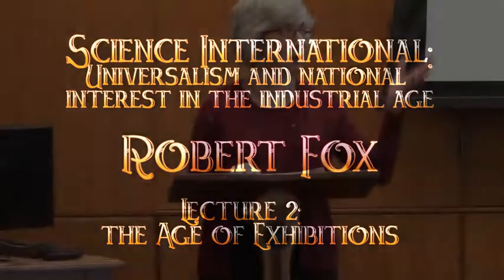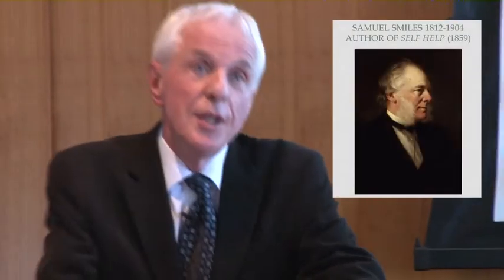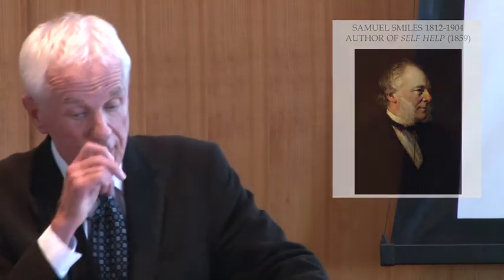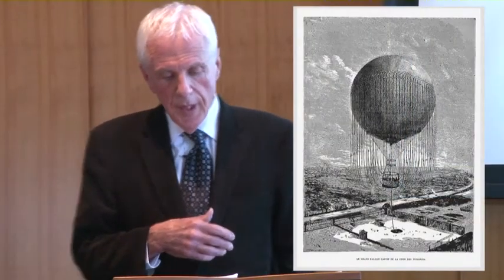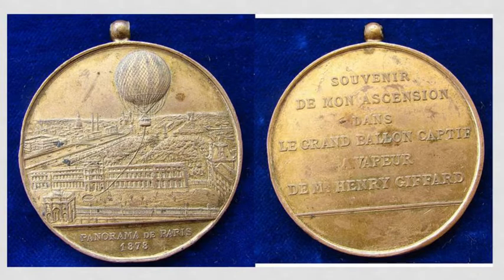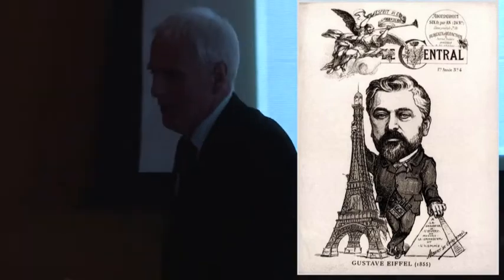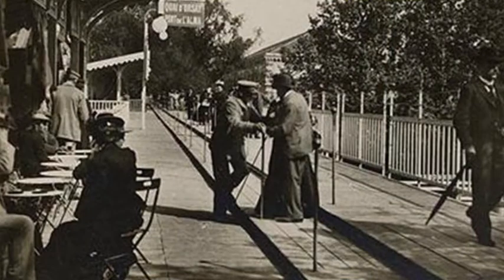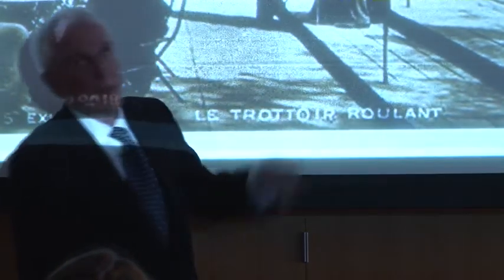Science International 2: Universalism in Action - The Age of Exhibitions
The ideal of an international world of learning in which knowledge passed freely between scientists, regardless of political frontiers and language, captured imaginations during the second half of the nineteenth century. It bore fruit in unprecedentedly ambitious schemes for the ordering and retrieval of information and in a proliferation of universal exhibitions and congresses driven by the rhetoric of openness and cooperation. But in peace as in the world wars of the twentieth century national interests provided a constant counterweight at odds with the universalist vision and fed the tensions between ideal and reality that are the core theme of these lectures.

In his second of three lectures as the Horning Visiting Scholar at Oregon State University, Dr. Robert Fox (Oxford University) compared the international universalist exhibitions beginning with The Great Exhibition of the Works of Industry of all Nations (the Crystal Palace Exhibition) of 1851 on through some post-World War I era exhibitions.   Fox explores the scientific highlights, the cultural exhibits & human zoos, and the underlying drivers (both nationalist and universalist) behind these massive public events.